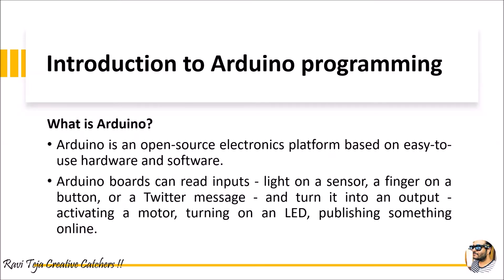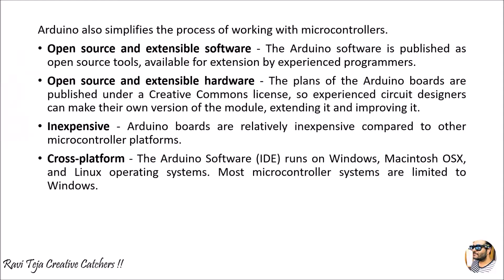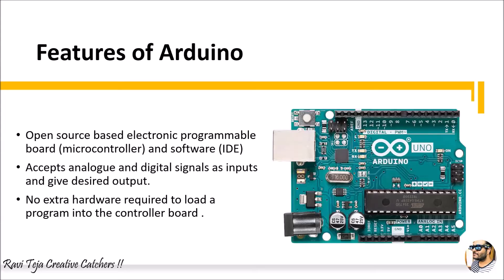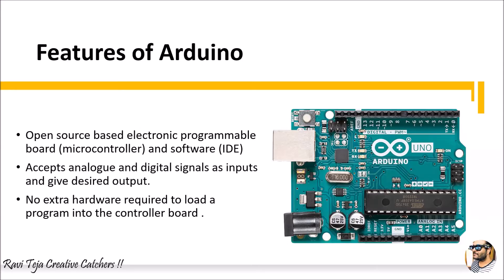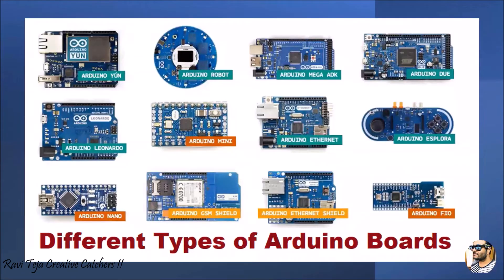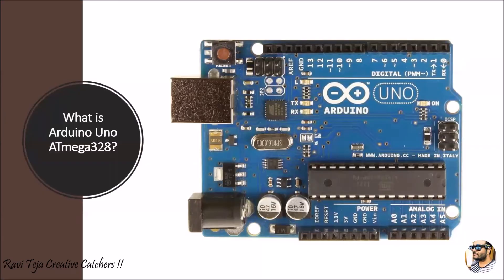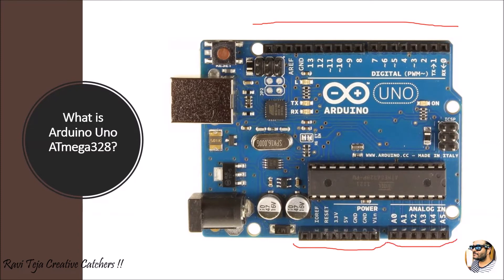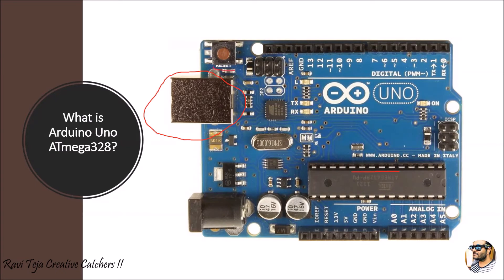Introduction to Arduino Programming || Part-1 || FIOT || Internet of things || JNTUH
introduction to arduino programming integration of sensors/actuators to arduino,